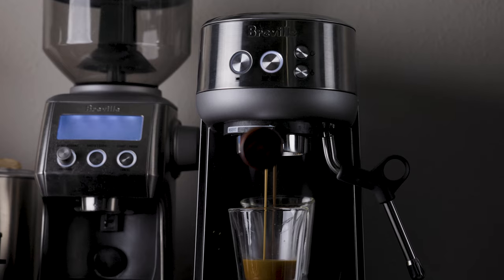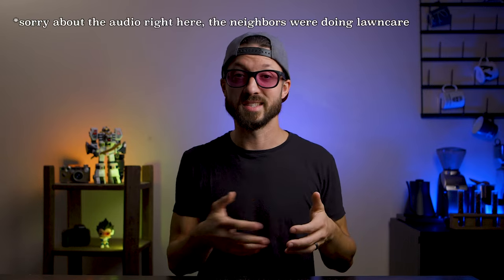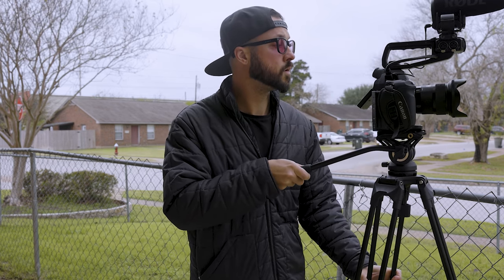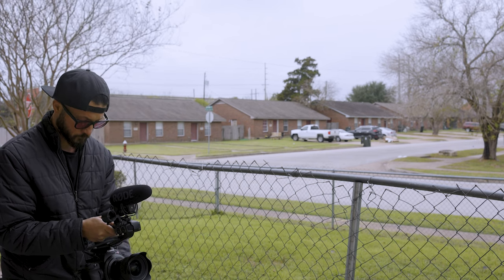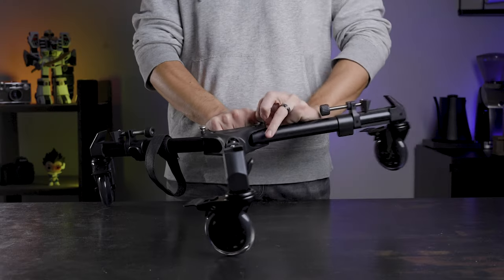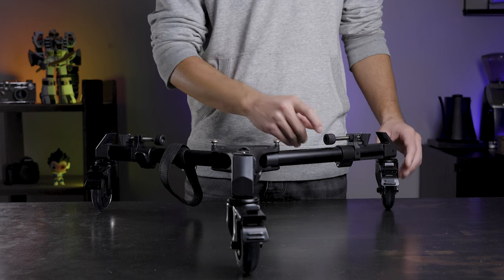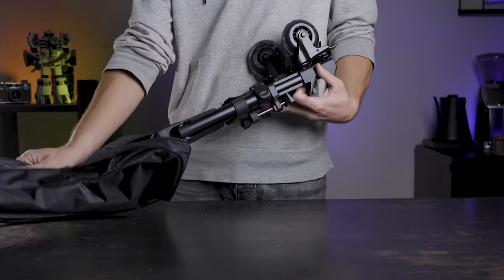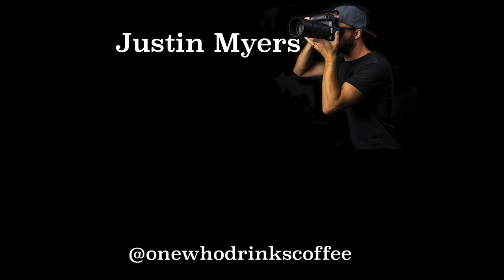4 Reasons Why You NEED a Tripod Dolly feat. SmallRig Universal Tripod Dolly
Some things are really boring to buy, but actually make a huge difference in workflow. That's the case with a tripod dolly and I'm going to share my experience with that in this video.

00:00 Intro
00:25 Disclaimer
00:40 Using a Dolly
05:28 SmallRig Universal Tripod Dolly